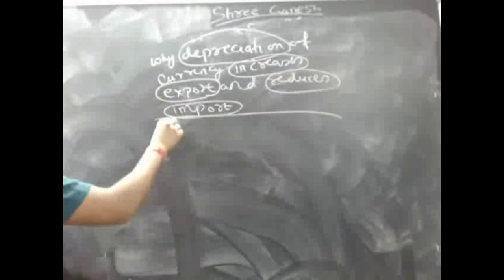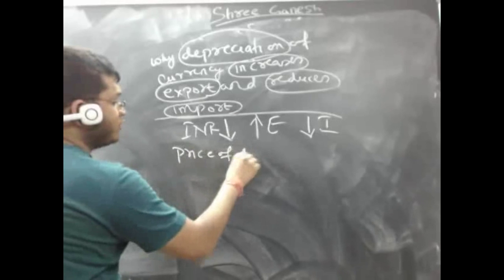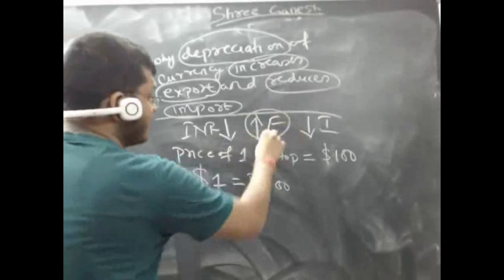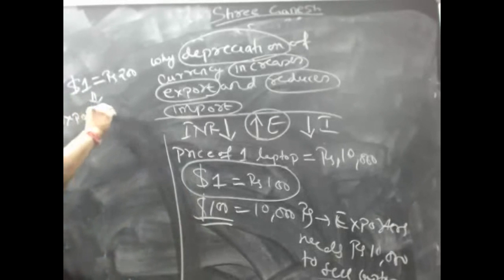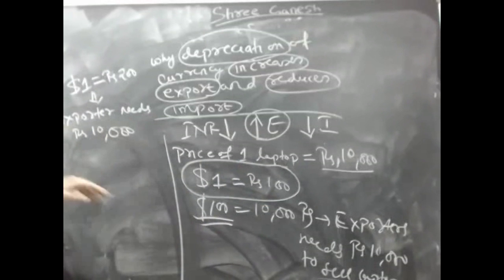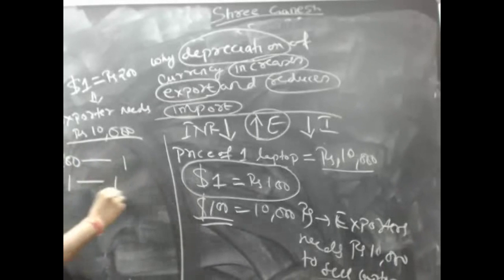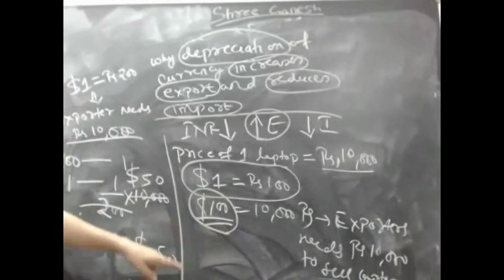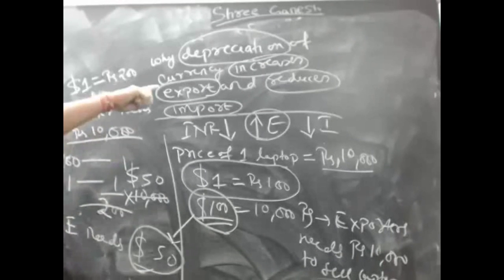GS Economic and Social Development - Why depreciation of currency increases by Mr. Satyam Agarwal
INDIANCIVILS.COM is an online academy training students for UPSC

Civil service exam through live interactive video classes.
Civil Service exam is conducted by Union Public Service Commission

(UPSC) every year to serve the people at the level of administration in

various departments like
IAS,IPS,IRS,IFS etc. This exam is conducted at three differrent levels,

First Preliminary exam, second is mains exam and thrird is interview.

INDIANCIVILS.COM trains the students at all the three levels through its
state of the art technology of LIVE INTERACTIVE VIDEO Classes

through online.
For the course details, you can look at indiancivils.com
GS Prelims and Mains :

Comprahensive Package :

Political Science optional :

Public Administration :

For other details, you can contact the following.

IAS Exam Orientation,IAS online Videos,UPSC Civil Service Videos,General Studies for UPSC,UPSC Videos,UPSC civil service coaching,upsc preparation for INDIANCIVILS.COM is an online academy training students for UPSC

through online.